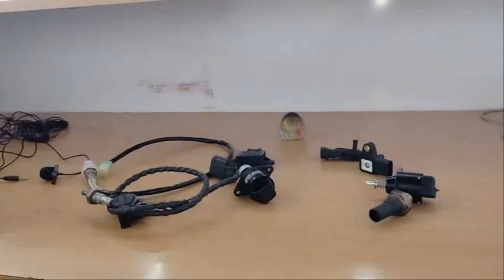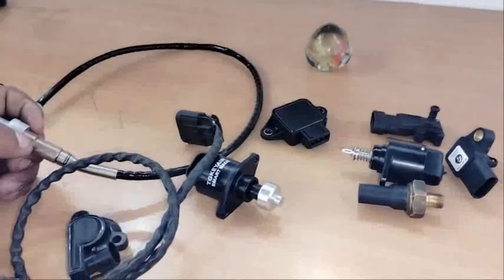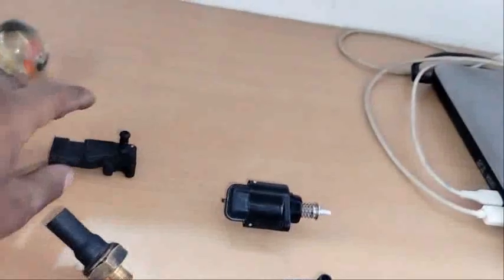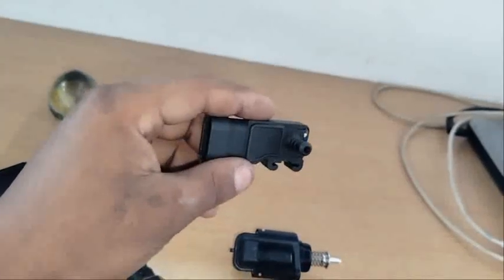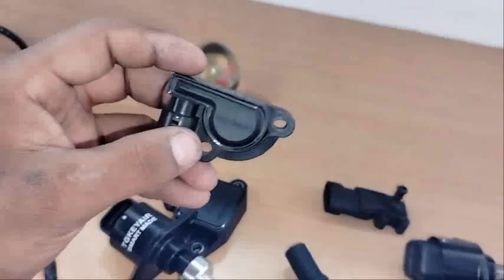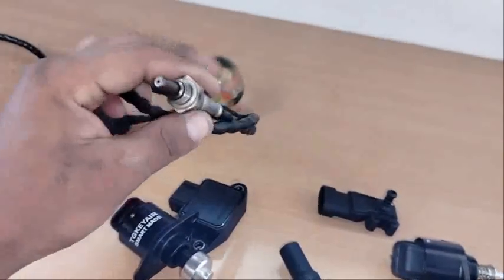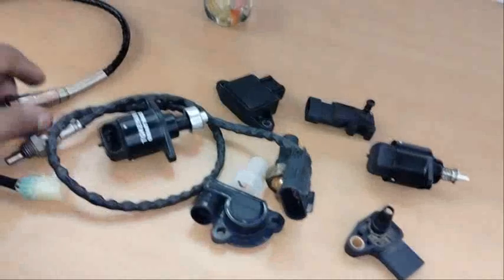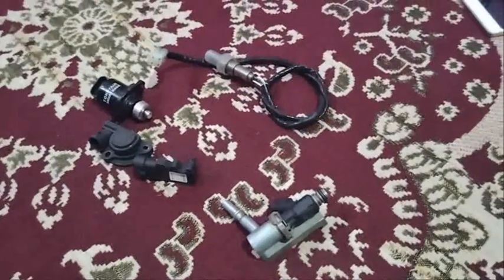Benelli 300cc ya Benelli 150i sensor tps ,map,O2, stepper motor sensor.